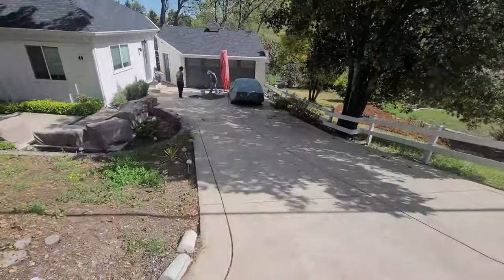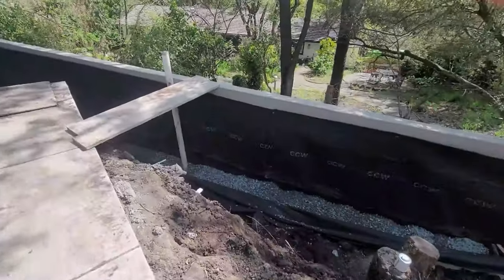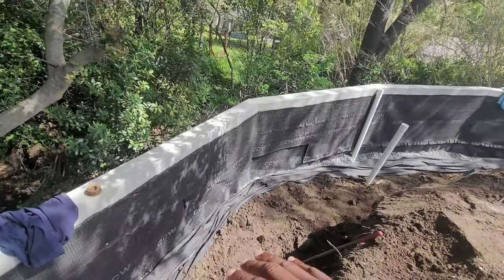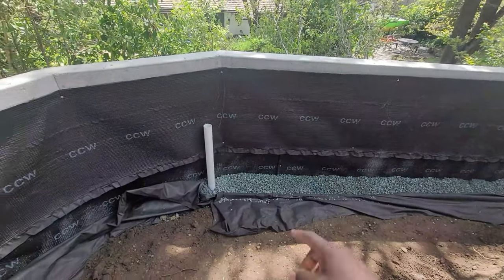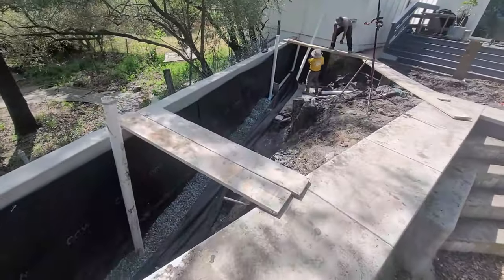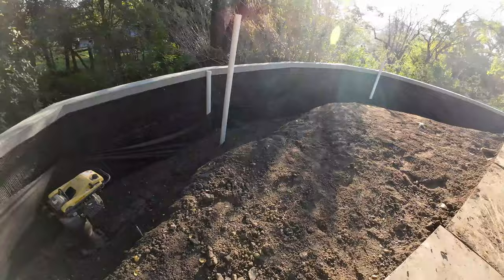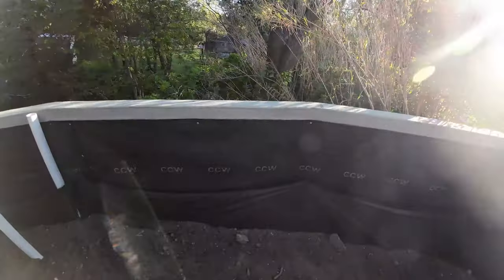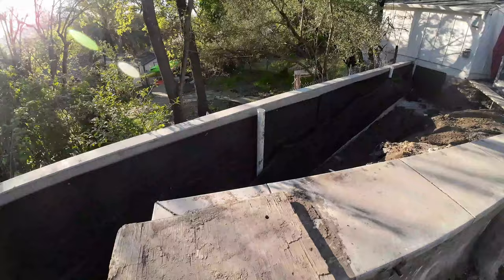Understanding Mira Drain: A Concrete Retaining Wall Drainage Solution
Part 2:  We're back at it with part two of our project, adding drainage to the MiraDRAIN system. Due to some tight access, we're getting creative—bucket brigade style!

We’ll work in the trenches, adding drain rock and laying the pipe before burrito-wrapping everything for a clean finish. We aim to bring the drain rock up about 6 inches from the top, compact everything, and tie it into the landscape drainage.

We’re using 3/4 clean drain rock, SDR35 pipe, and adding cleanouts to make maintenance easy. The MiraDRAIN setup acts as a filter, letting water flow through to the drain rock and out through the pipe. The logistics have been tricky with all the rain in the Bay Area lately, so we’re finding new ways to get the job done, possibly investing in some conveyor belts down the line (check out our other video on that!).

Got questions on drainage, retaining walls, or handling tough access points?

And remember, it's cool to ask for help, hang around people who are positive, and wake up with good intentions—EVERYTHING WILL BE ALL RIGHT. Stick around for more updates, and enjoy the video!"

Why Us❓